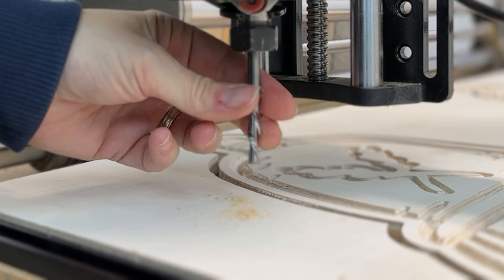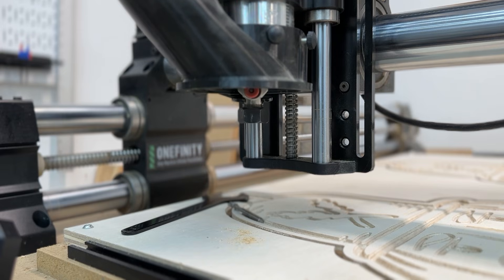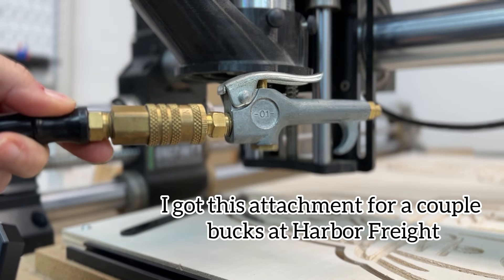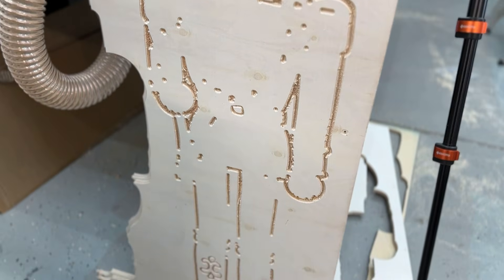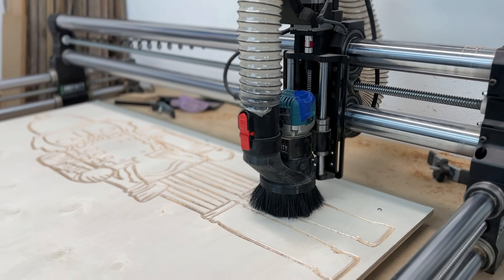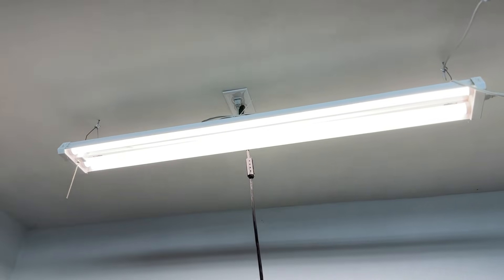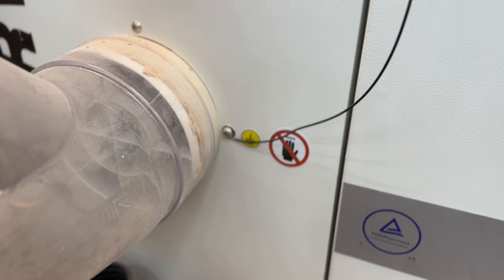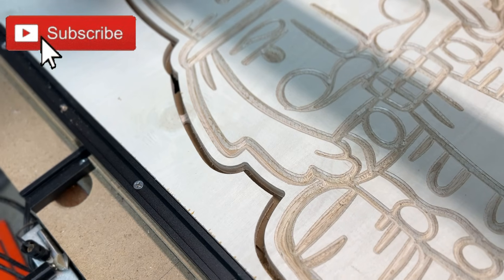Do These Two Things to Prevent CNC Carving Problems!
Everyone said it was the V bit slipping but there was no evidence of movement. I believe it was EMI - electromagnetic interference.

It is very important to have your CNC controller and router and/or spindle on different circuits, as well as your dust collection. Good grounding is really important too.

Amazon CNC Bits & Accessories